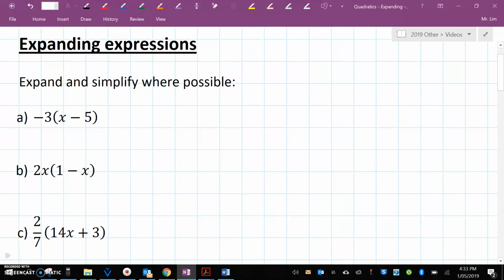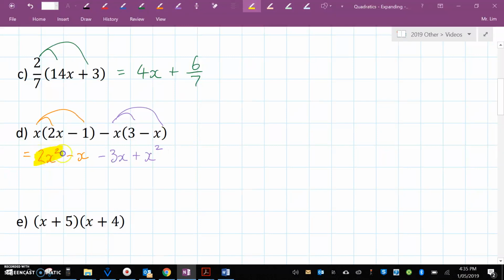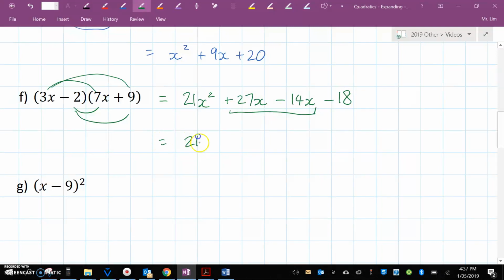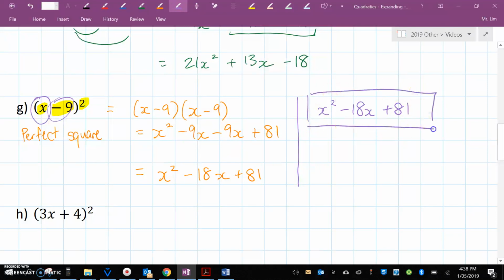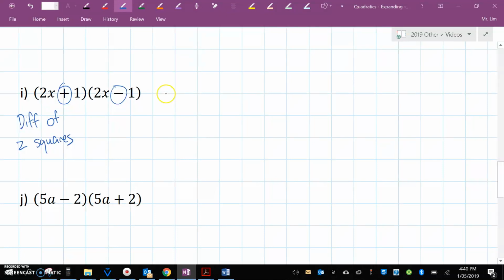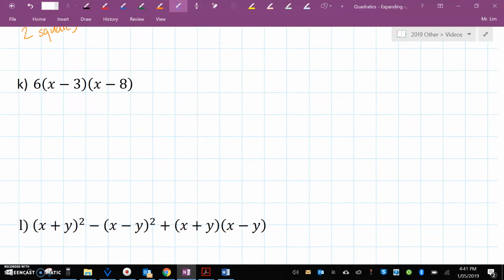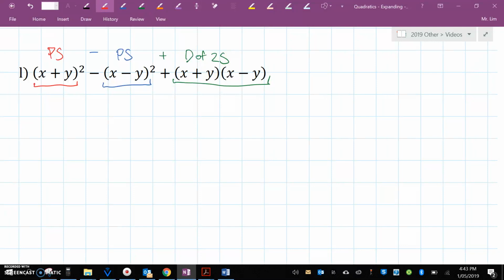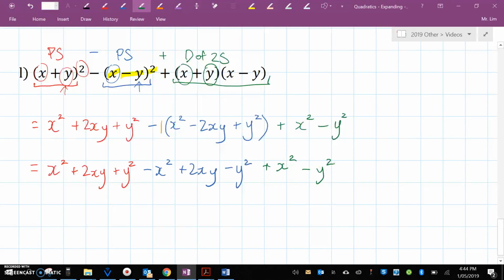Expanding expressions (quadratics)